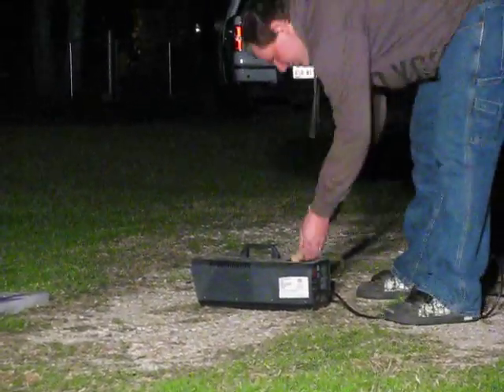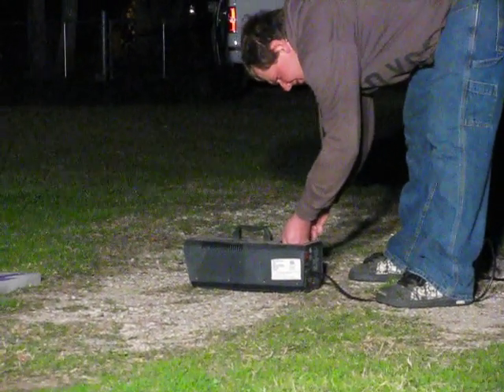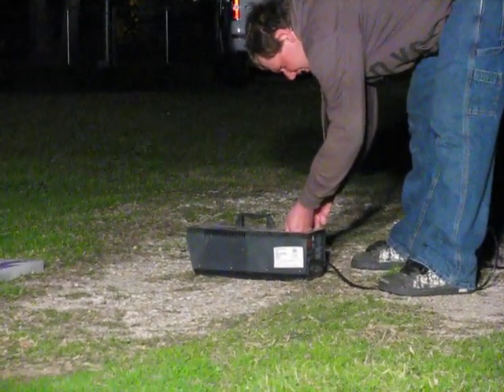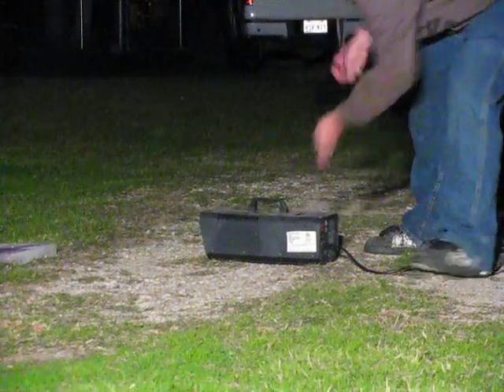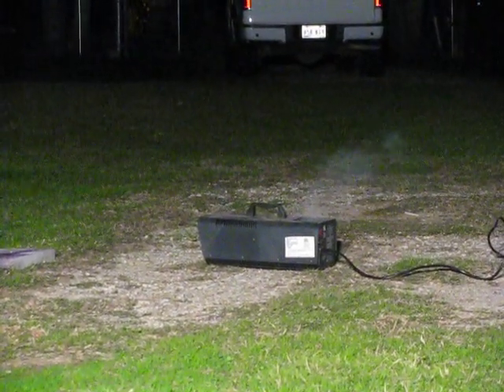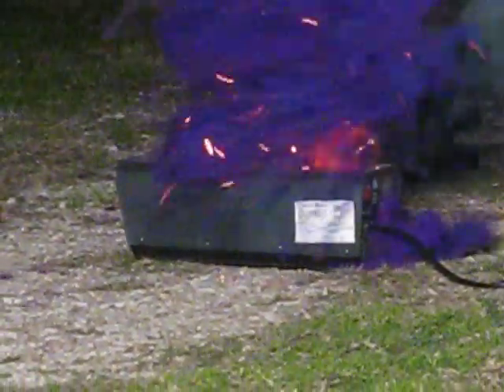Monster smoke bomb in a fog machine.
We put a "monster smoke" fire work in a broken fog machine. The result was a BLAST!